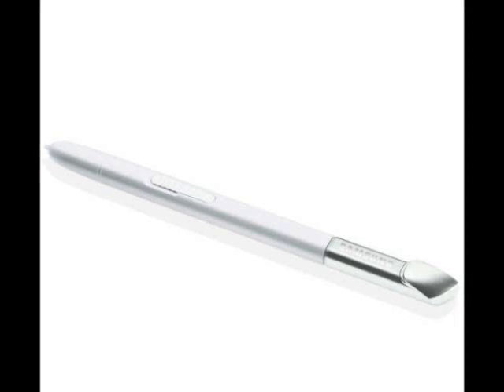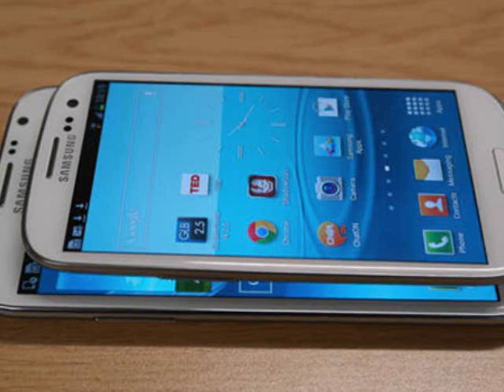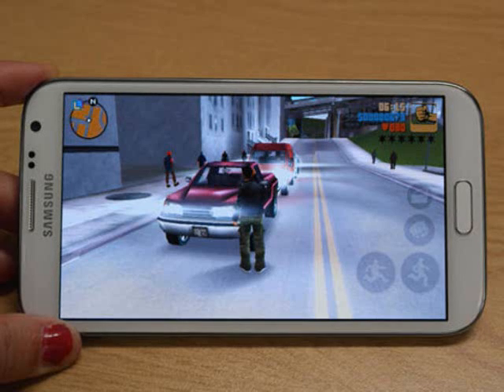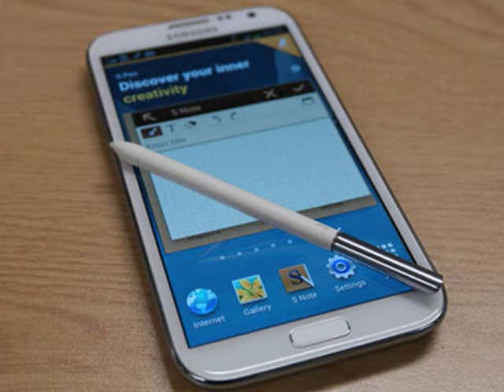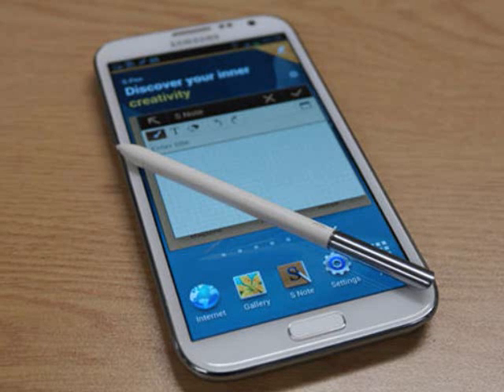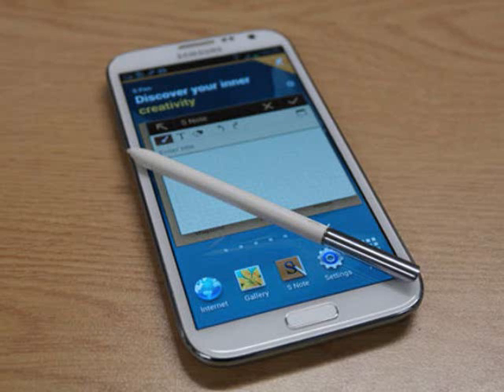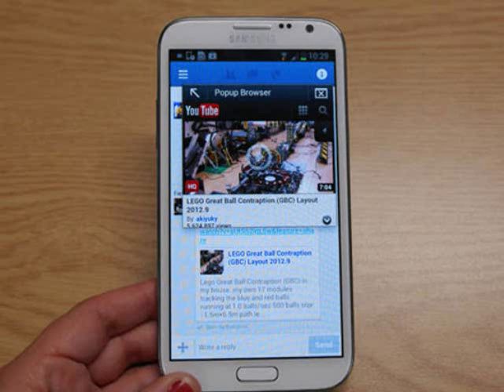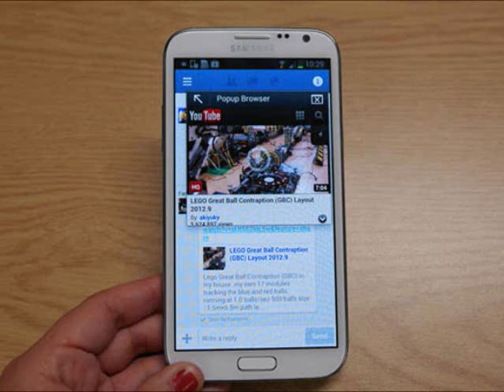Samsung Galaxy Note 2 review